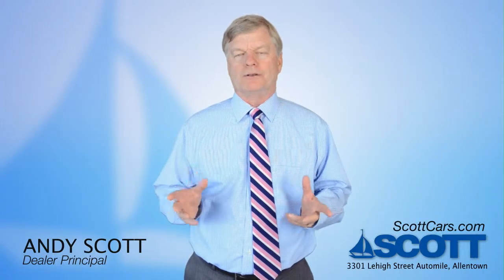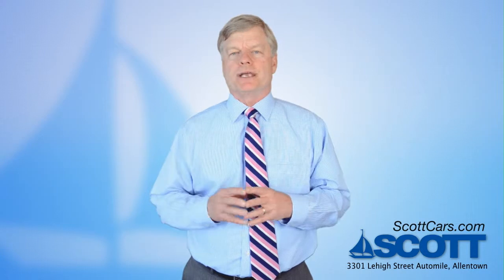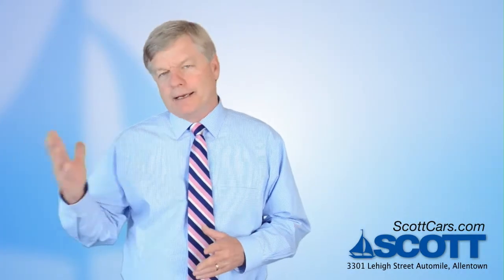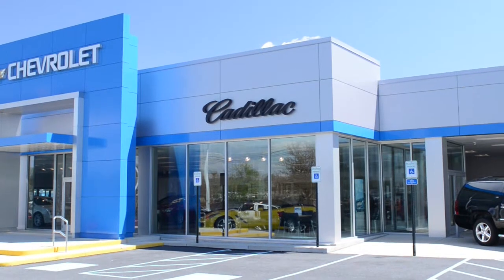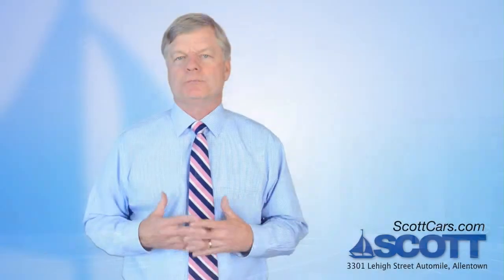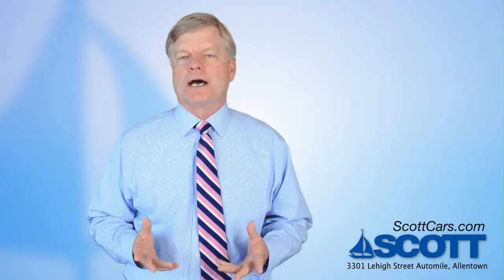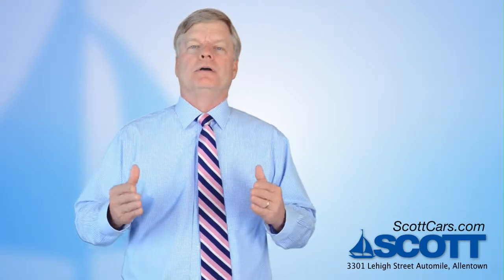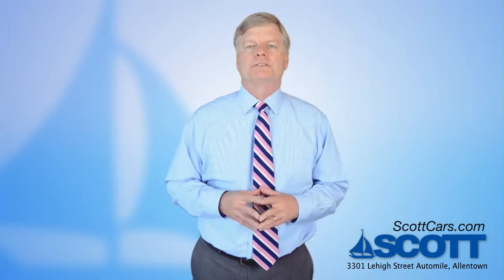About Us - Scott Cars - Allentown, PA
The Scott Family of Dealerships has been selling and servicing cars in Allentown for over 30 years. Not only do we sell and service Cadillac, Chevrolet, Mazda, Volvo and Saab models, but many other brands as well.